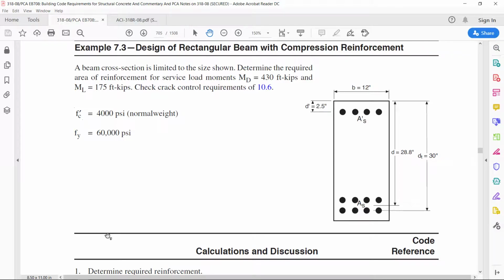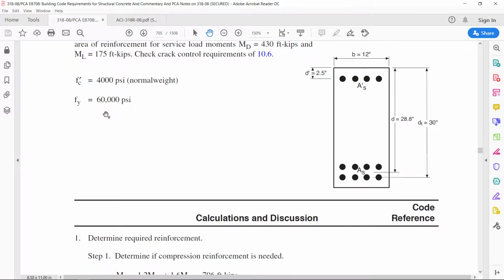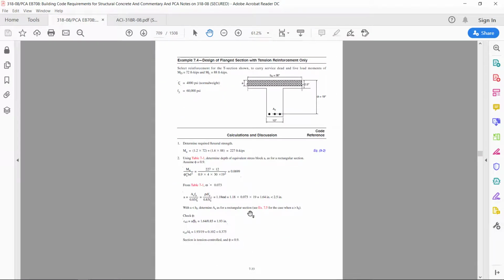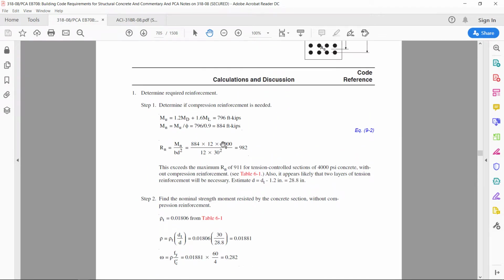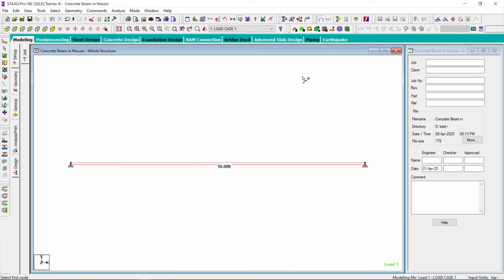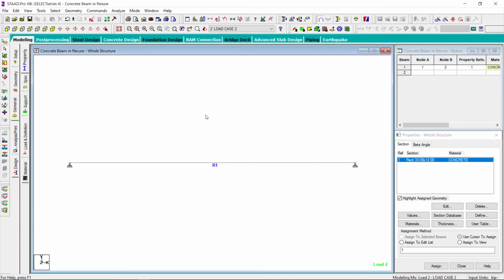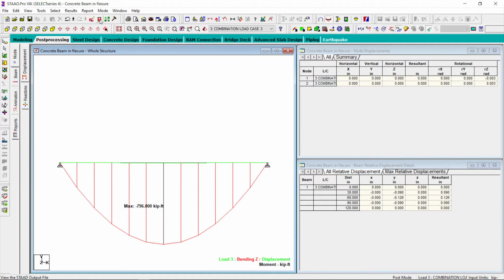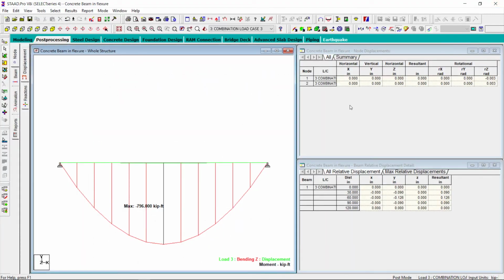Design of a doubly reinforced concrete beam in STAADPro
In this video we tried to design a doubly reinforced beam in STAADPro. We noticed that STAADPro can not design a doubly reinforced beam.